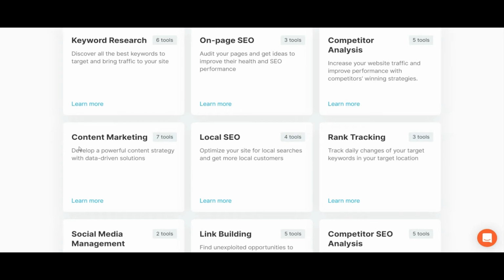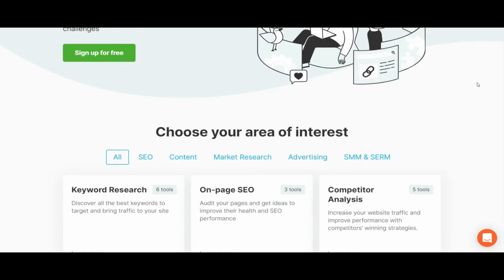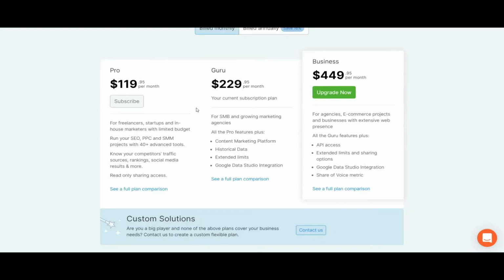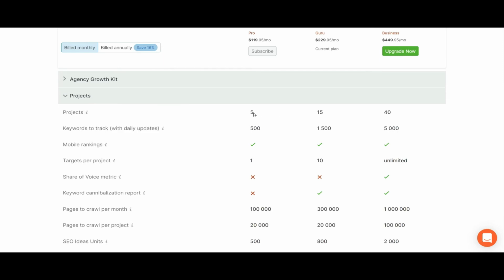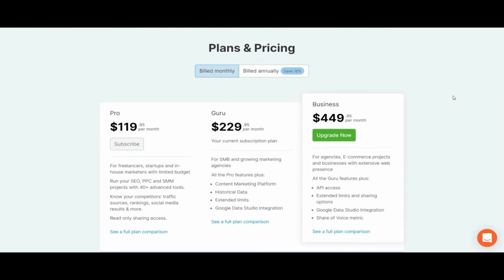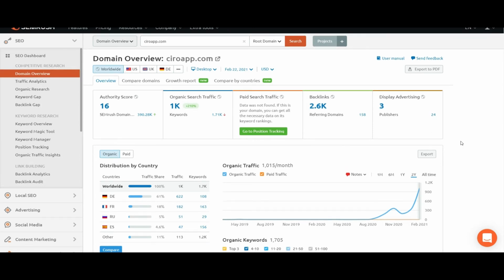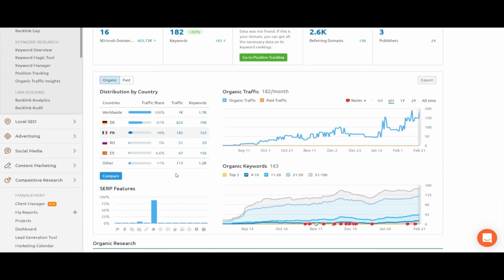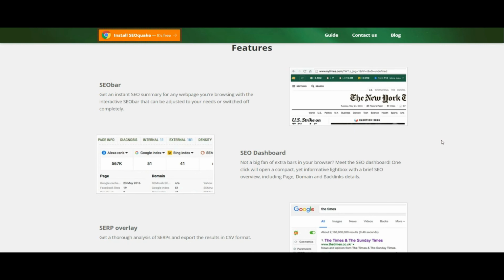Semrush Review 2021 🏆 Pricing / Features / Tutorial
Semrush is an SEO software with which you monitor your website, track and optimize your positions in search engines and analyze your competitors.

Table of content:
0:00 Semrush features
1:20 Semrush pricing
1:55 Package features comparison
3:00 Semrush Freemium access
4:25 SEOQuake browser extension

Semrush is a platform that allows you to do many different things. To give you an idea of architecture, it is necessary to know that Semrush allows long-term reference campaigns through what it calls "projects". In parallel with these projects, it is possible to achieve live analytics on SEO of certain domains, in social interactions or even in Google's campaigns (Sea). We will give you our opinion about Semrush and all these services and we will help you to use this software with our guidance.

The Semrush tool can be used to monitor its daily positions, but also its competitors. This is the great power of the great service, with millions of websites being analyzed daily, Semrush offers a very good general description of the competitive ecosystem around a domain. Whether it is SEO, social interactions or paid traffic campaigns, it is always possible to compare the positioning of one with the competition.

Make sure you understand that Semrush does not do everything. It is a toolbox that can accompany a website owner in their SEO strategy, its social strategy or its replacement traffic strategy. It involves all the sources of traffic acquisition on the site, and it is actually a complete tool for controlling and understanding the evolution of its traffic.